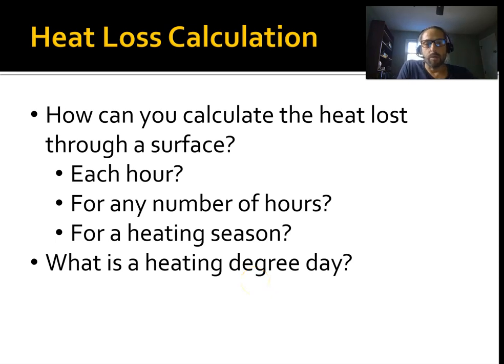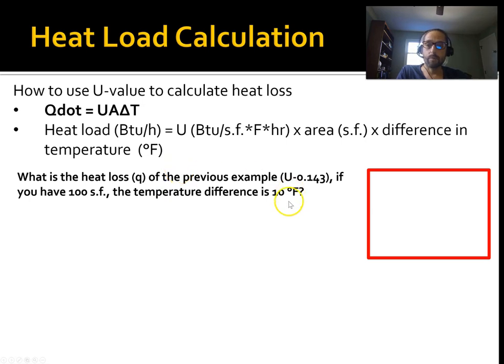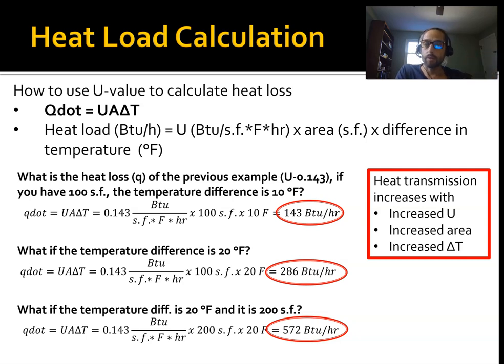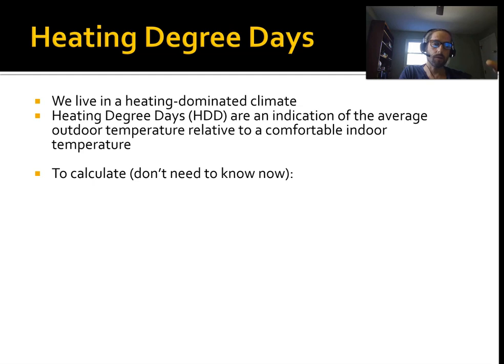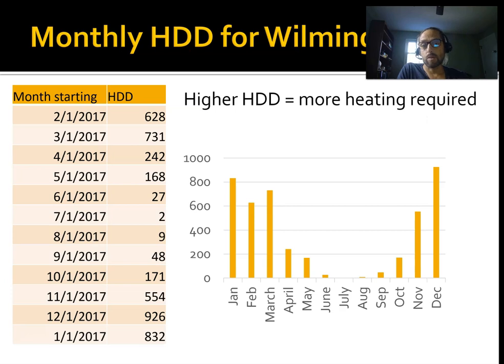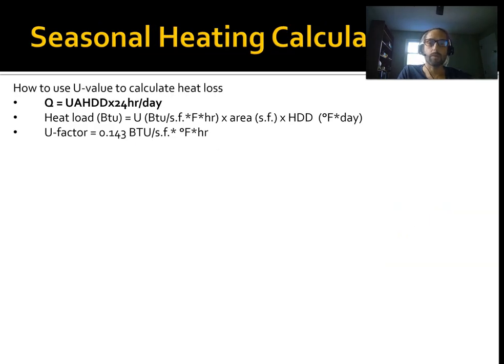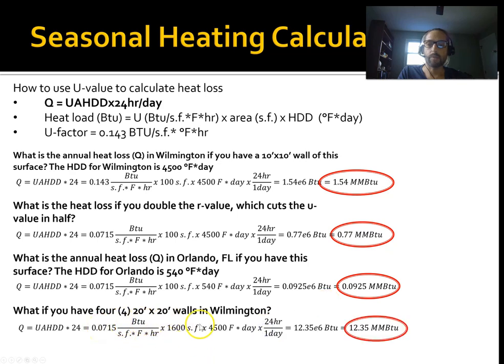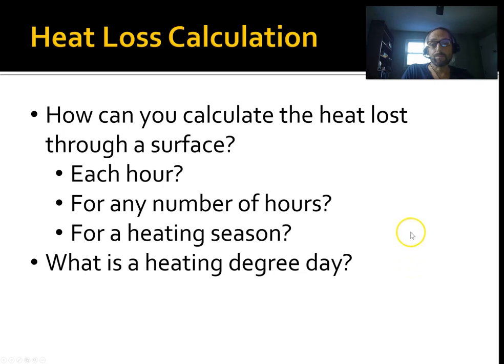Heat Load and HDD calculation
How to calculate heating loss through a surface; calculating annual heating load using HDD; what is HDD?